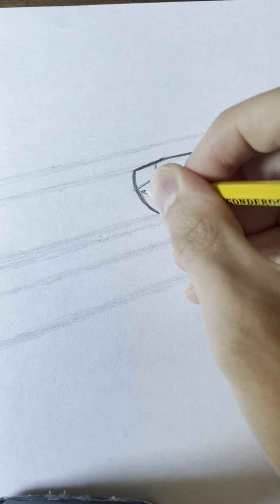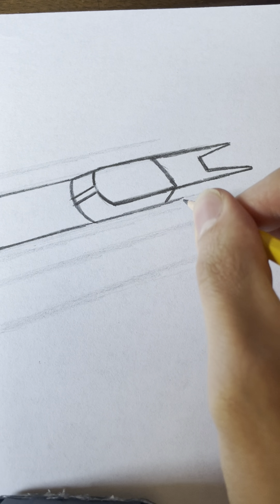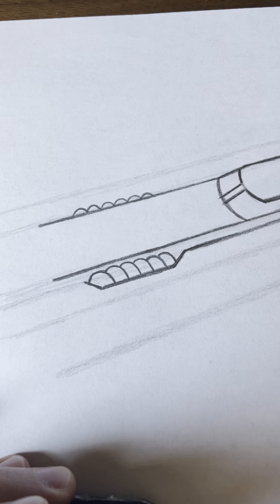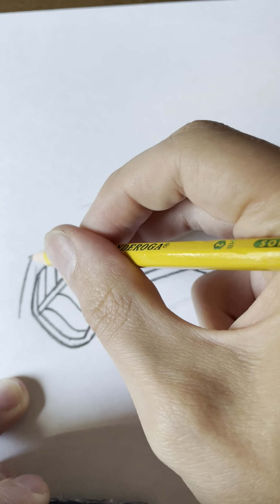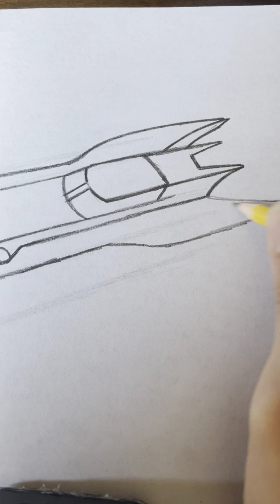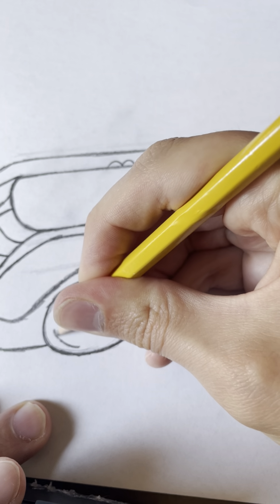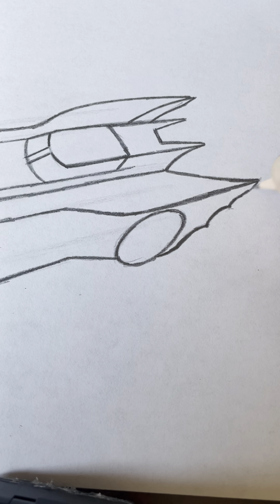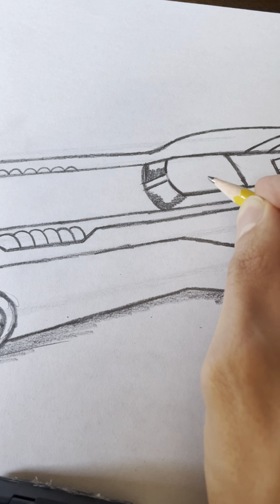How to Draw the Batmobile from the DC Universe